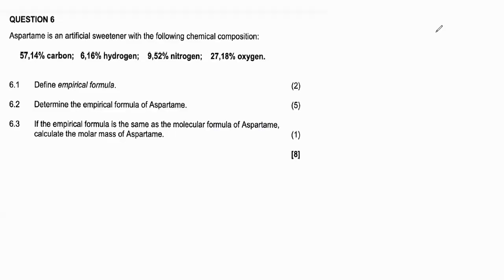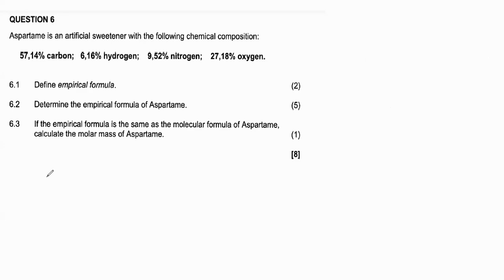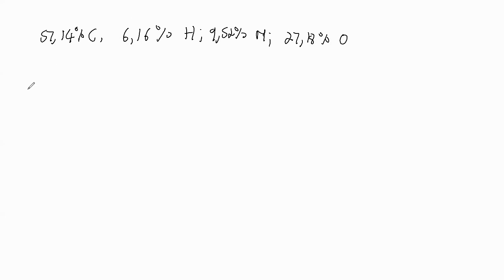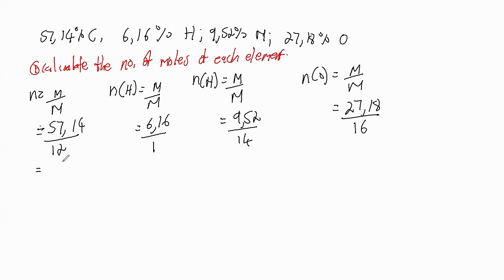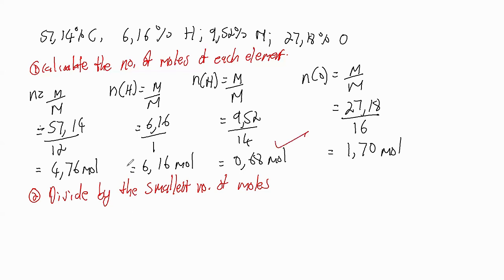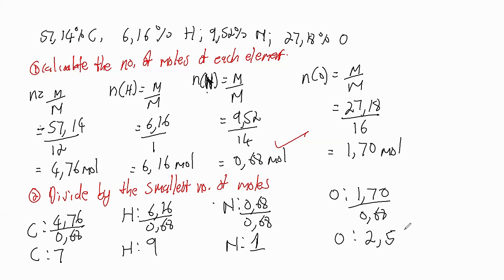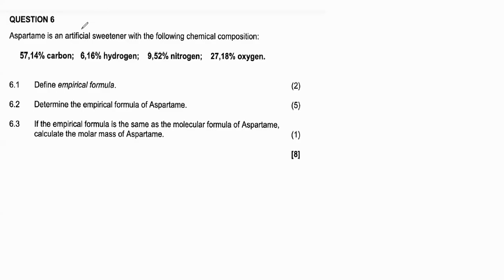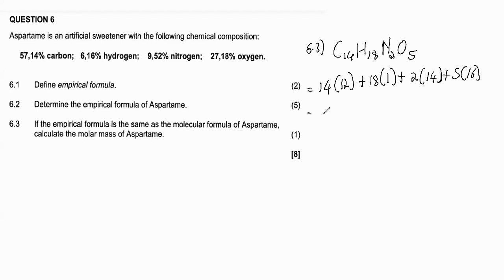EMPIRICALFORMULA EP 02 | GRADE 11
Empirical formula is the simplest whole number ratio of all elements in a compound